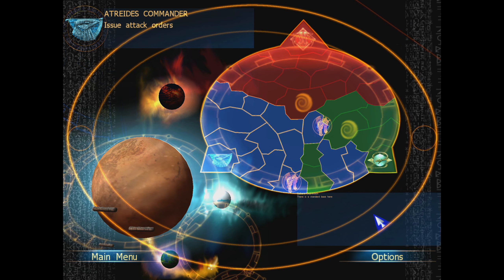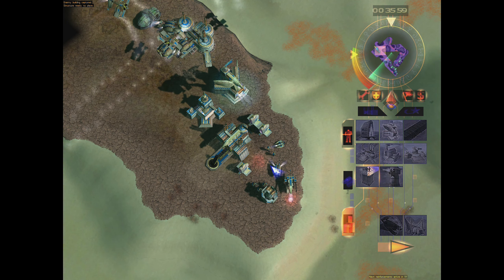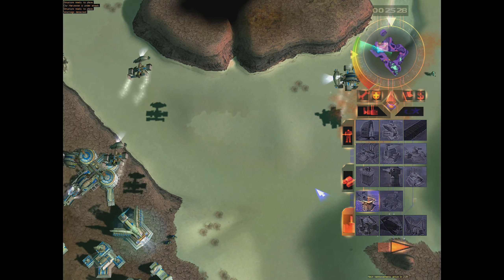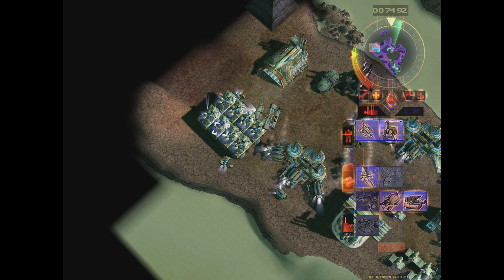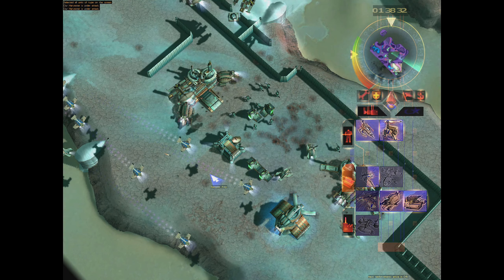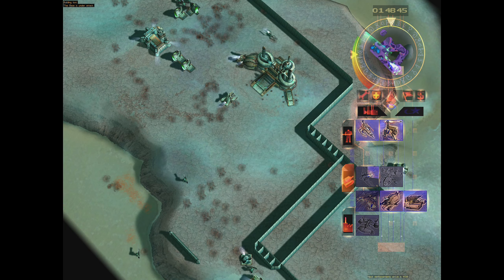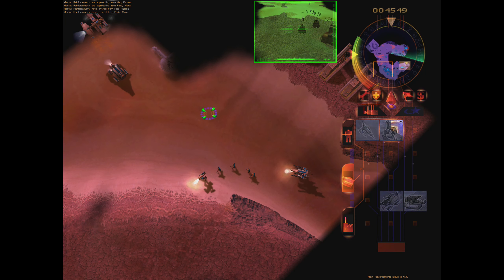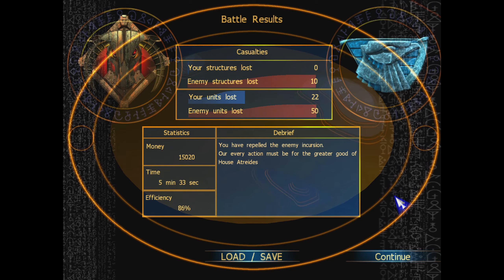Let's Play Emperor: Battle for Dune #37 | Atreides Mission 7: Kindjal Plains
Don't we shoot worms all the time?

Emperor: Battle for Dune is real-time strategy game, released by Westwood Studios in 2001. It is based in Frank Herbert's science fiction Dune universe. It is the third real-time strategy game set in the Dune universe, following its predecessors, Dune II and Dune 2000.

The game is set shortly after Dune 2000, with the Ordos victory considered to be canon. Emperor Corrino has been killed by his concubine, Lady Elara, and the Landsraad has been thrown into chaos. Like Dune 2000 and many of the other Westwood games that came before it, Emperor features cut scenes filmed with live actors.

The Spacing Guild has presented the three remaining Houses (once more House Atreides, House Harkonnen and House Ordos) with a unique challenge: a war of assassins on the planet Arrakis. Whichever House wins the war will become the new leader of the Landsraad, and its leader the new Padishah Emperor, Emperor of the Known Universe.

Emperor: Battle for Dune features traditional real-time strategy base-building gameplay in line with previous Dune and Command & Conquer games. In the campaign, each faction starts in control of one third of Dune. Conquering territory by territory, it is the player's goal to conquer the enemy capitals and gain control over Dune and it's vital Spice resources.

The territories to be attacked can be freely chosen, provided the player controls an adjacent territory. While the primary objective is always to destroy the enemy base, most maps come with random secondary objectives. Some of these allow the player to ally themselves to one of the game's subfactions: The Sadaukar elite warriors, the Fremen natives, the Tleilaxu bioengineers, or the scientists of Ix. Other factions such as the Spacing Guild and the smugglers of Dune are present as well.

Just as with Dune 2000, the cutscenes and style of Emperor: Battle for Dune are strongly influenced by the 1984 Dune film adaptation by David Lynch, with some costumes being lifted directly from the film.